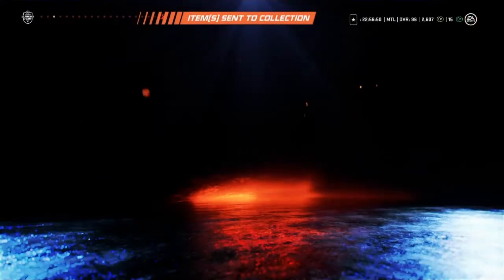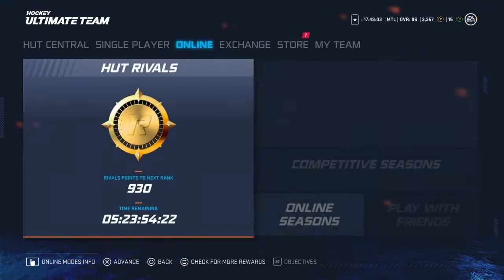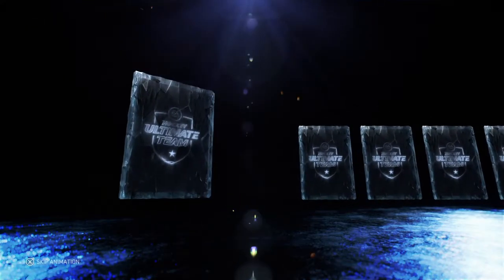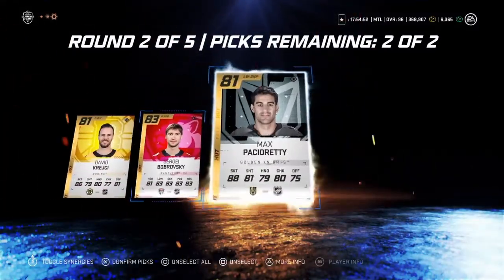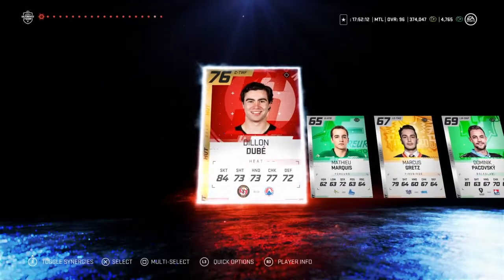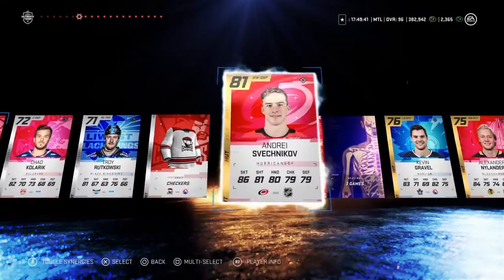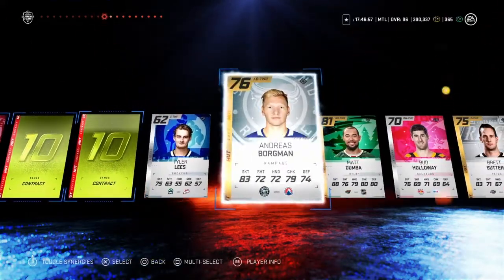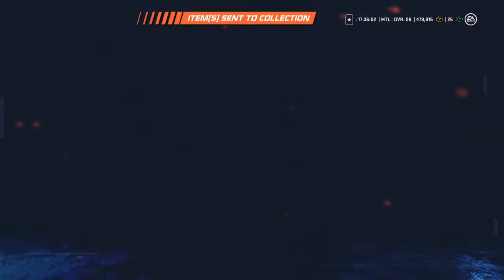NHL 20 Big pack pulls